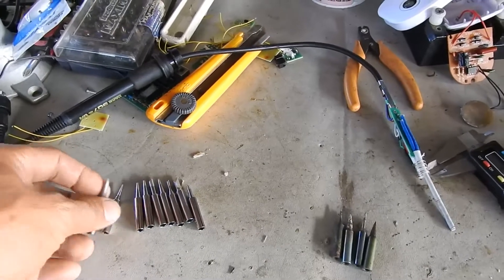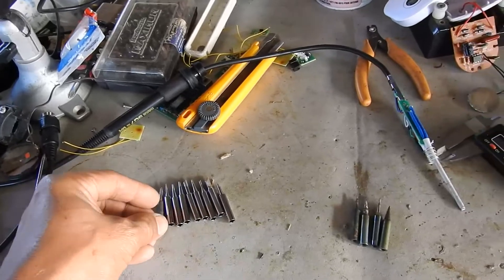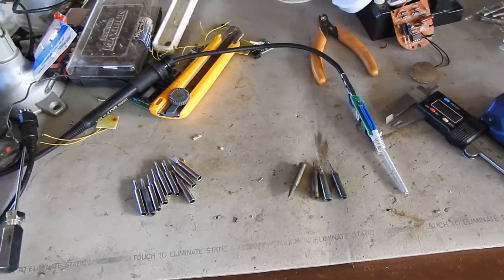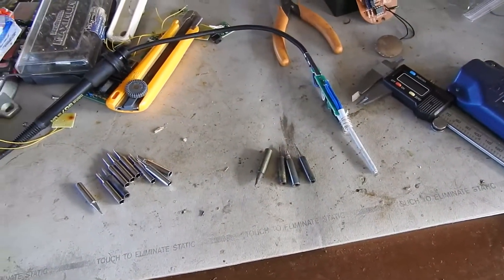Roxas, Isabela - Soldering iron tips from Lazada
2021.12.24 - Several weeks ago I bought iron tips from Lazada to replace old worn out tips that I brought with me when I left Canada. I spent several hours looking for the appropriate tips and when they I arrived I did some cursory testing to satisfy myself that they do what they do which they did.

When I was fixing the Mitsushi and was working on removing the caps I found it difficult to liquefy the solder even when dwell time on the solder pads were longer than it should be. I had to resort to using a crappy solder iron to clean the solder pads and install back the arrived capacitors

The whole exercise was bugging me so I wanted to find out why, see narrative